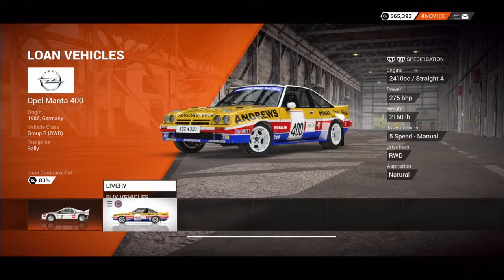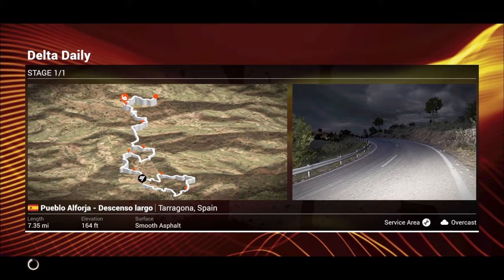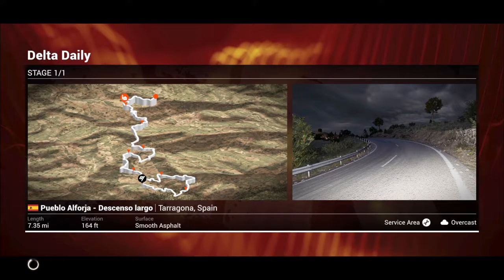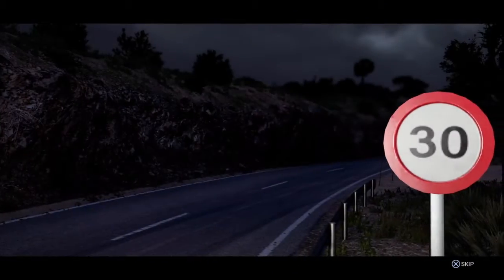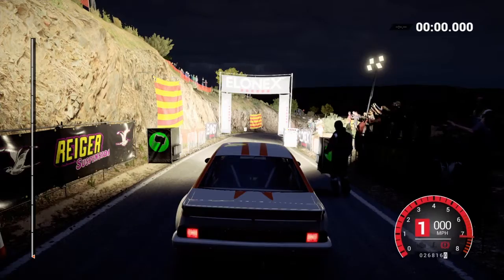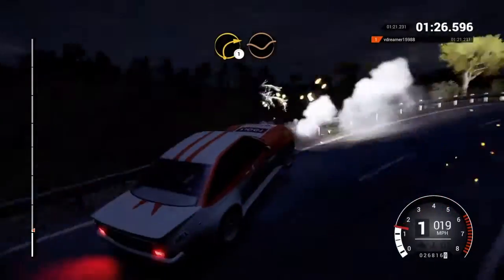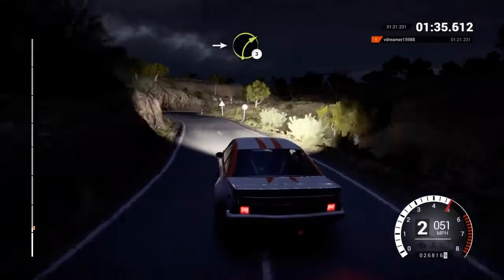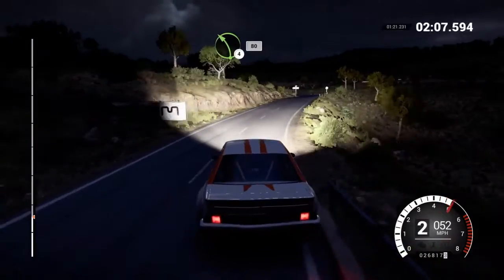Dirt 4 delta daily 4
Gameplay from dirt 4. This delta daily is longer than usual and takes place in spain using the opel manta 400.